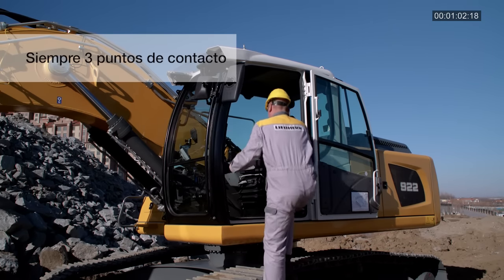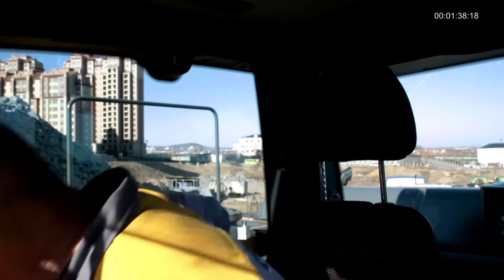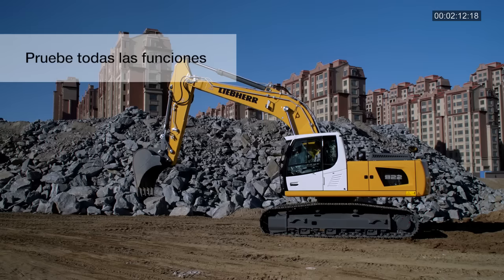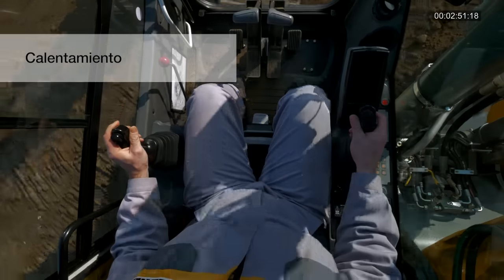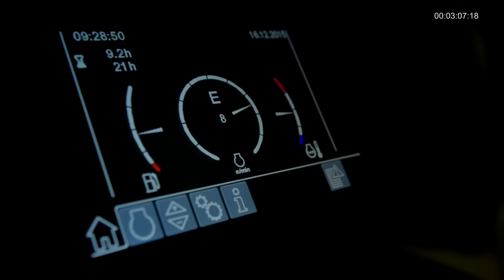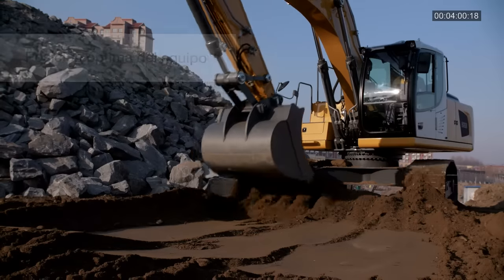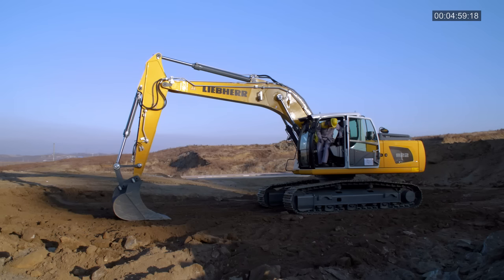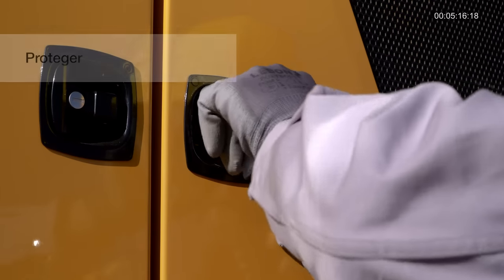Liebherr - Introducción a las excavadoras R 920, R 922, 924 (fase IIIA / Tier 3 / China 3)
Nuestras excavadoras sobre cadenas R 920, R 922 y R 924 son máquinas de alta tecnología diseñadas conforme a la norma sobre emisiones fase IIIA / Tier 3. Para garantizar un funcionamiento correcto y duradero de estas máquinas, le recomendamos encarecidamente que respete nuestras instrucciones de uso. Recuerde que este vídeo no sustituye al manual del operador.